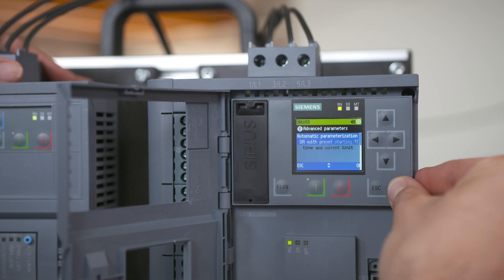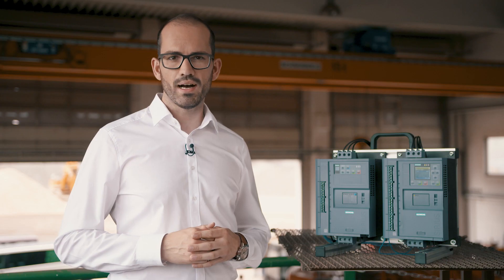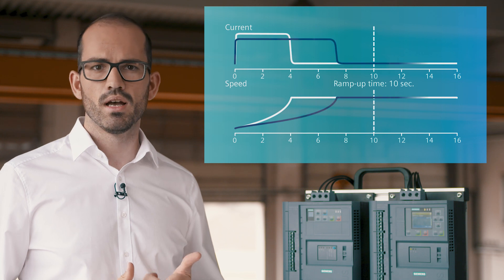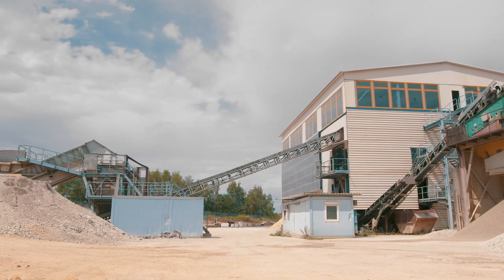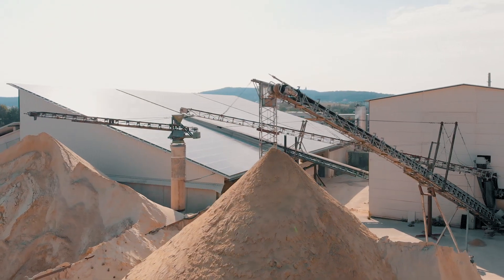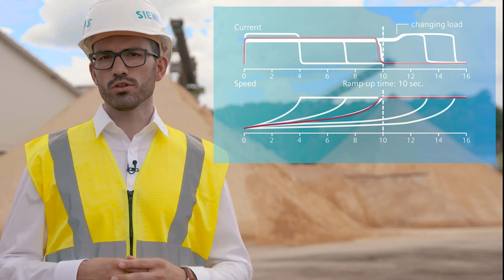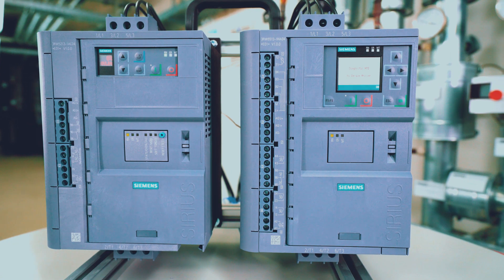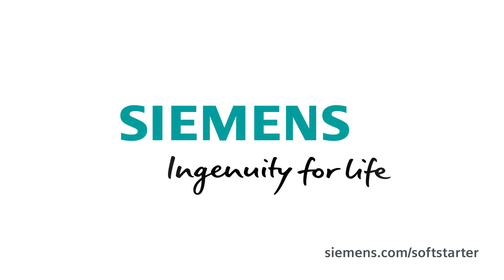SIRIUS 3RW5 Soft starter | How To - Automatic parameterization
SIRIUS 3RW5 soft starters are suitable for any drive, i.e. conveyor systems. Today we want to show you a unique feature of our SIRIUS 3RW55 soft starter. The automatic parameterization will make commissioning as fast and easy as never before. You just need 3 steps to run your application.